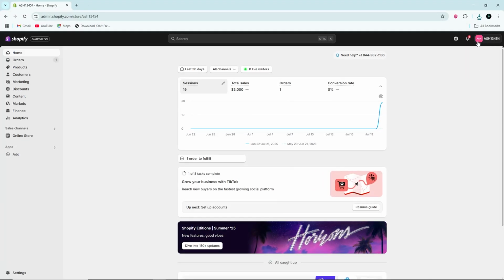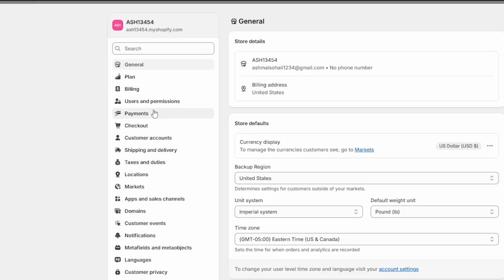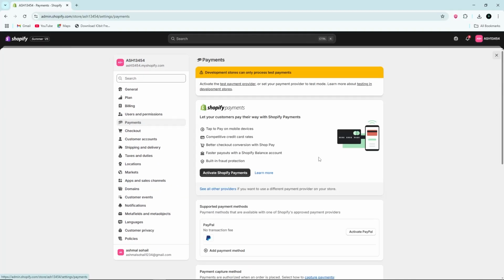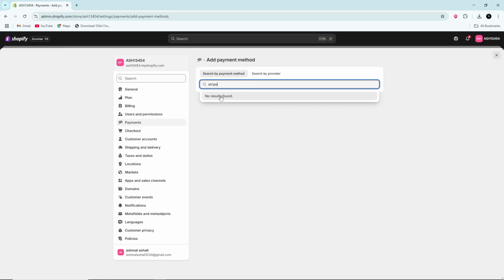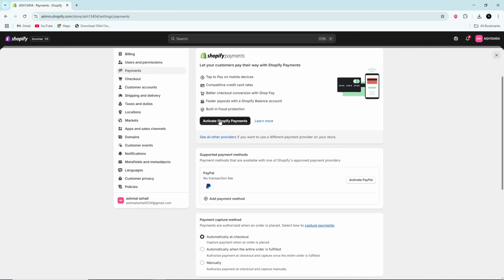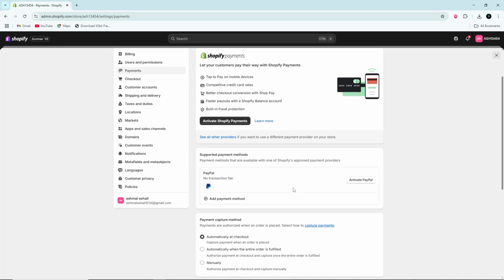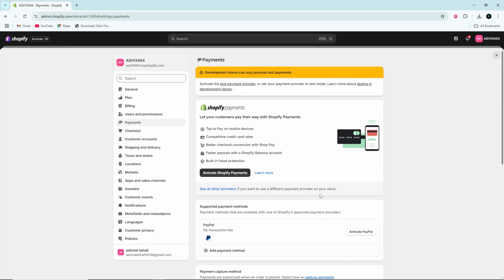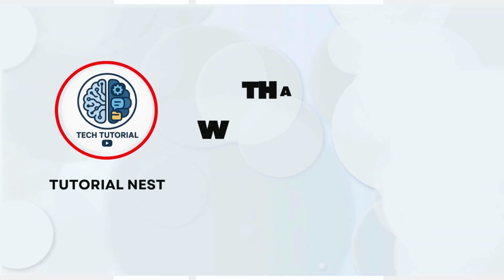How To Add Stripe To Shopify Fast And Easy!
Want to use Stripe as your payment processor on Shopify? In this quick tutorial, I’ll show you how to link Stripe to Shopify so you can start accepting credit card payments with ease—especially if you're operating from countries like the United States.

In this video, you’ll learn:

How to integrate Shopify to Stripe (step-by-step)

How to connect Stripe with Shopify in the United States (and what’s different in other countries)

What to do if Stripe isn’t available by default in your Shopify settings

Tips to make sure your Stripe account is verified and ready to go live

Whether you're just setting up your store or switching from another provider, this guide will help you get everything connected smoothly and securely in 2025.

💳 Bonus: I’ll also share how Stripe works with Shopify’s checkout and third-party gateways.